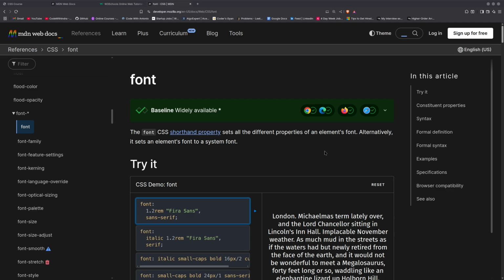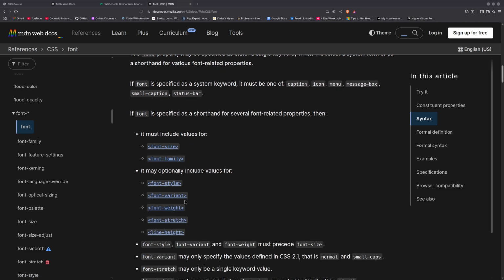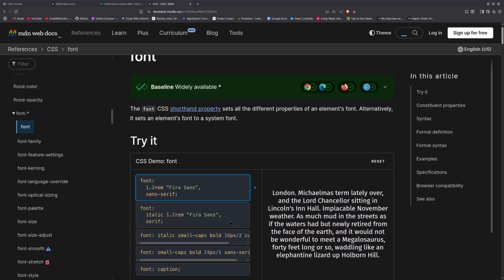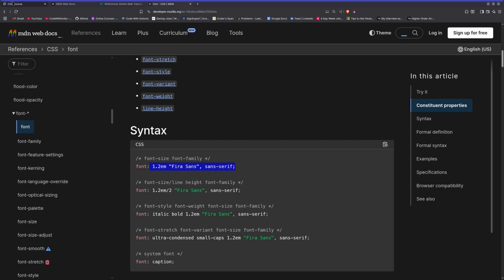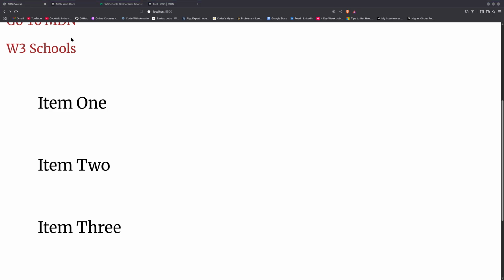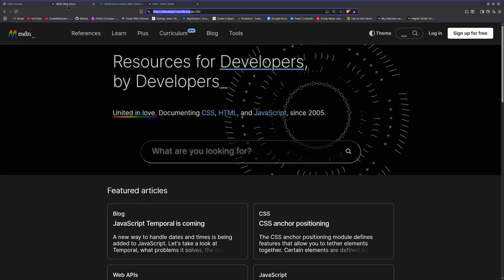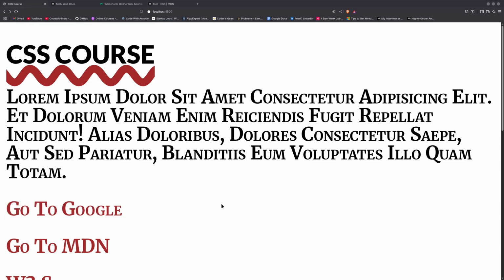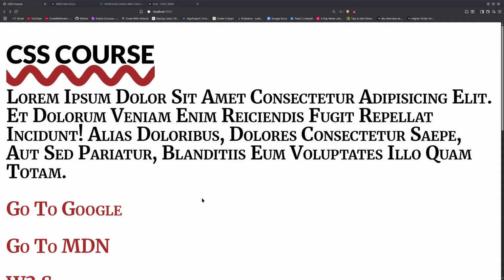Learn CSS font shorthand property in 5 minutes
In this video we will learn about CSS font shorthand property.